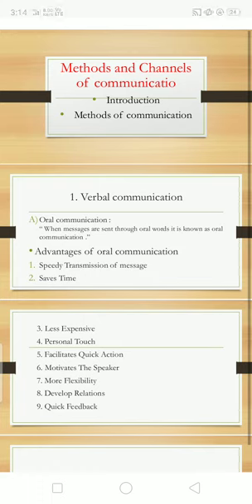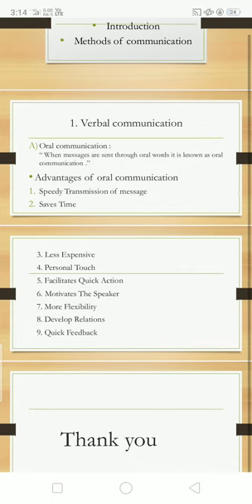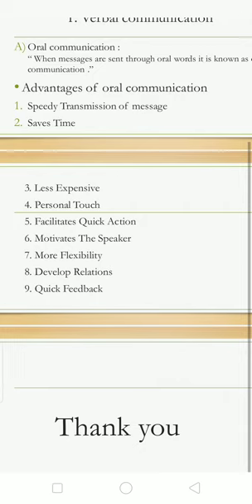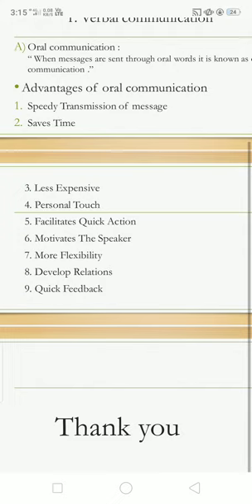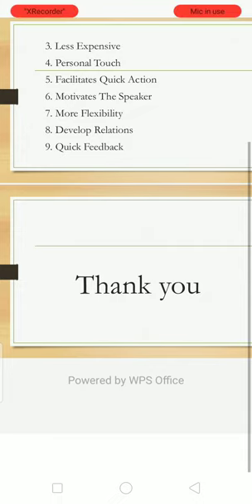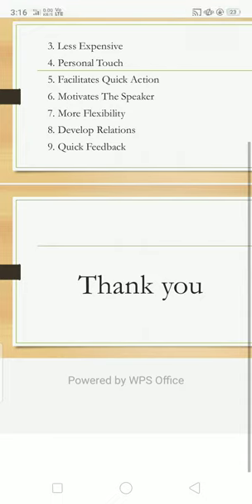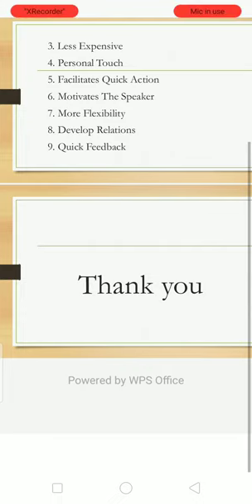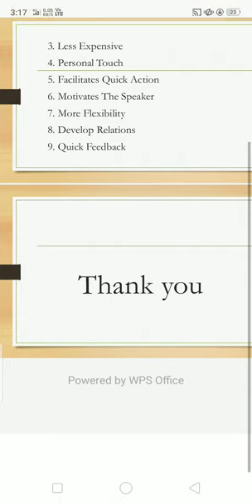Advantages of Oral Communication